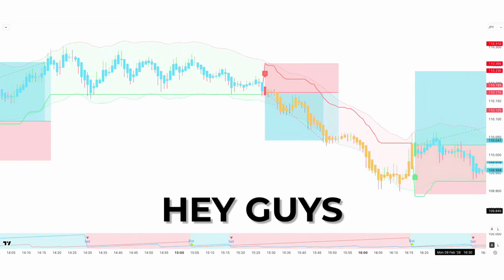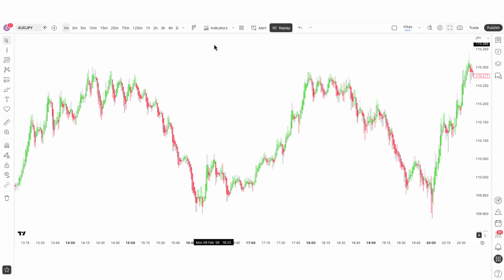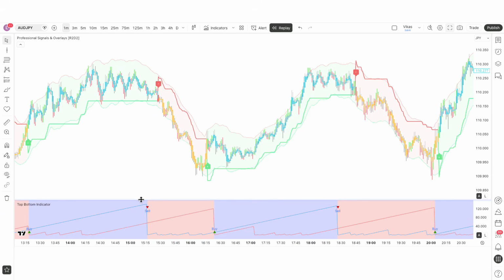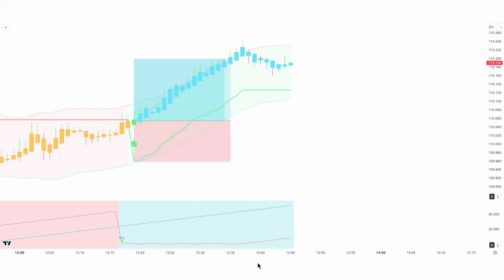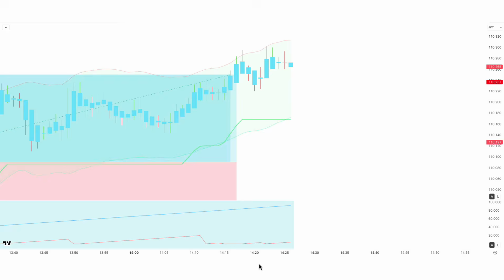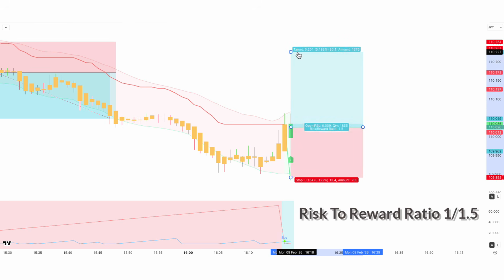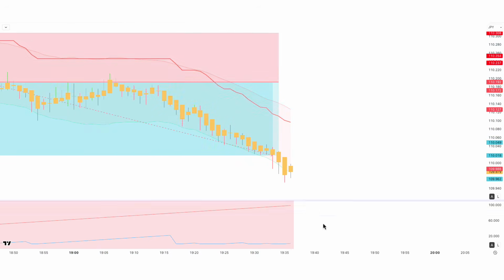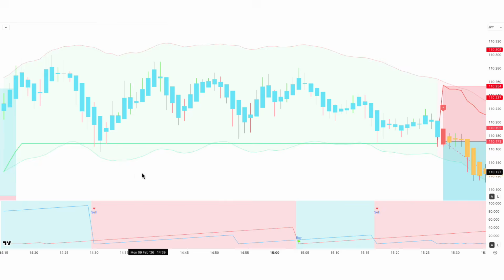This FREE TradingView Indicator Is Going Viral for a Reason!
In this video, we’ll walk you through :   The Best FREE Buy Sell Indicator On TradingView This One Is the Popular!

Risk Warning
Trend Signal
Trend Regularity Adaptive Moving Average
TRAMA Indicator
tradingview strategy
tradingview scalping
tradingview indicator
7 most profitable tradingview indicator